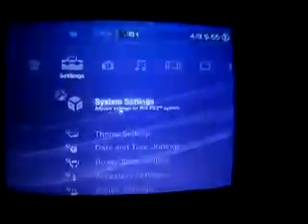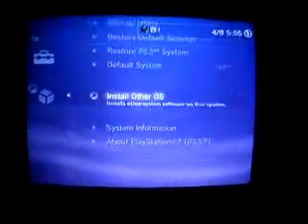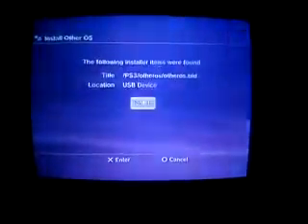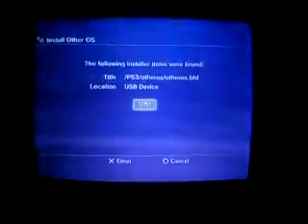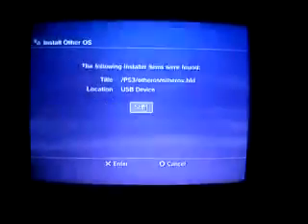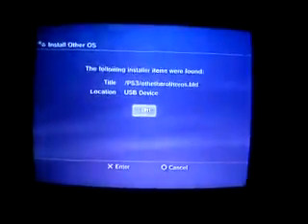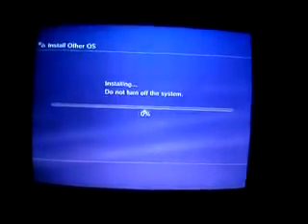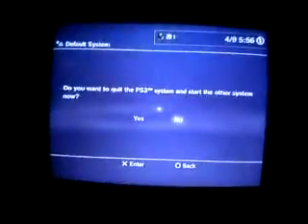PS3 OtherOS installation of Petitboot [GUI]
The standard way to boot Linux on a PS3 is to use the kboot bootloader which serves the purpose
But for users who look for a more attractive way with a graphical user interface there is an alternative: Petitboot.